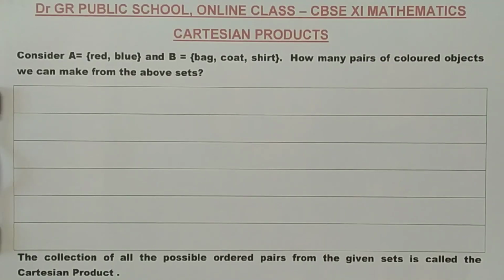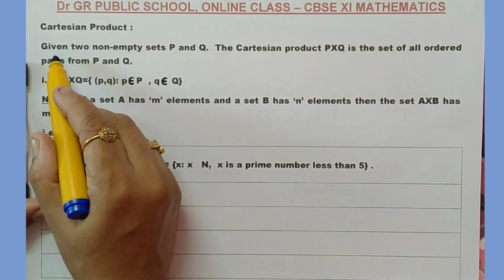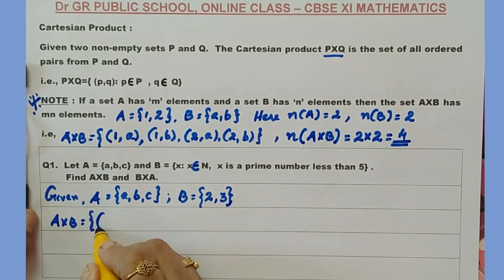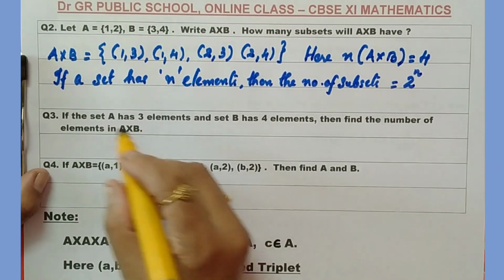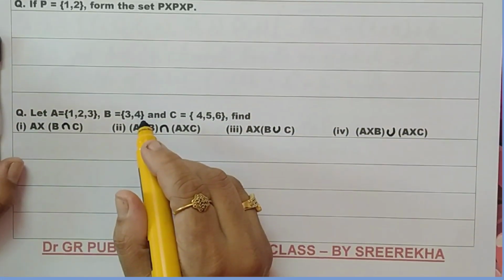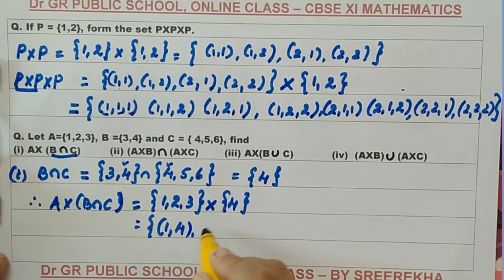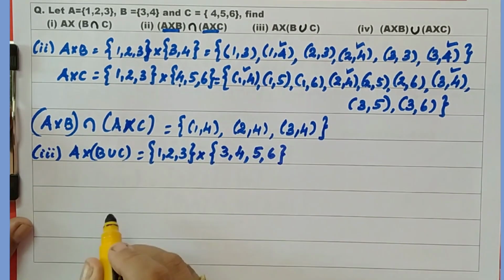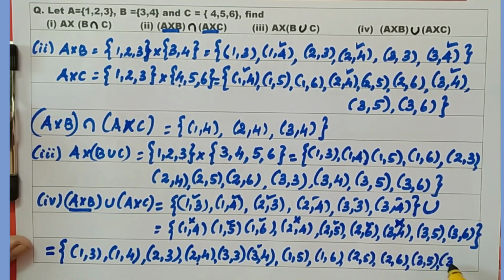Cartesian Product Of Sets | Relations & Functions |Cbse XI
A video to know all about cartesian products